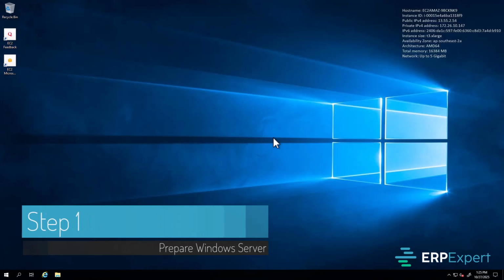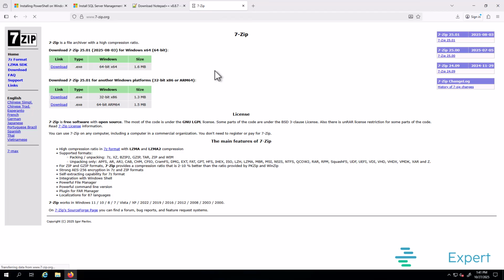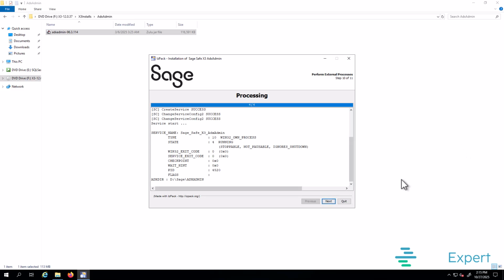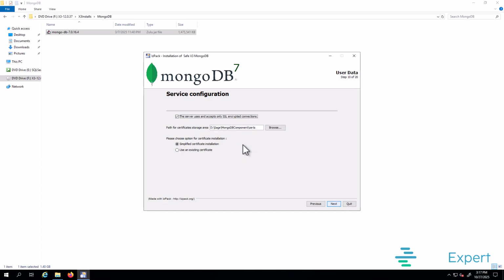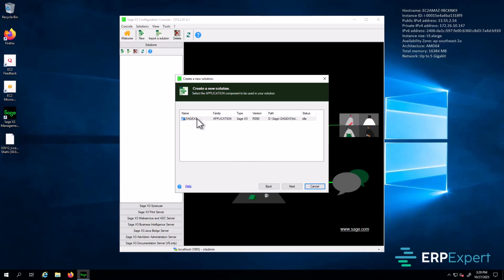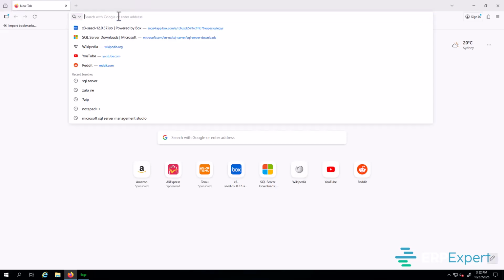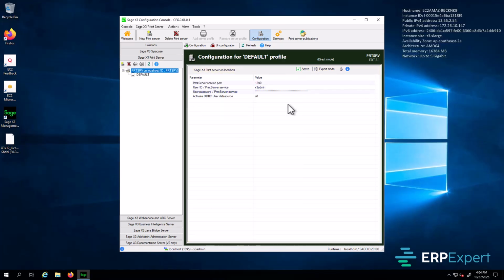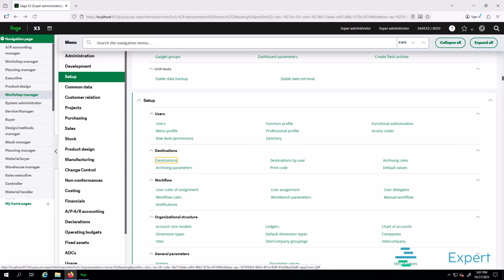Sage X3 Installation on a single server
In this tutorial, you will learn how to install Sage X3 Version 12 on a new Windows Server  machine.
SQL Component installation command:
Install-Module -Name SqlServer -Scope AllUsers -Force
00:00 Introduction
00:14 Prepare Windows
05:42 Prerequisites
10:40 Install SQL Server Tools in Powershell
14:03 Adonix Admin tool
16:41 Application Server
17:54 The Console
18:47 SQL DB Connector
19:57 Runtime
21:53 Print Server
23:48 MongoDB
25:39 Syracuse
30:32 Solution Configuration
40:28 Solution definition
46:08 Print Server configuration
50:05 Import SEED
55:15 Publish print server to SEED